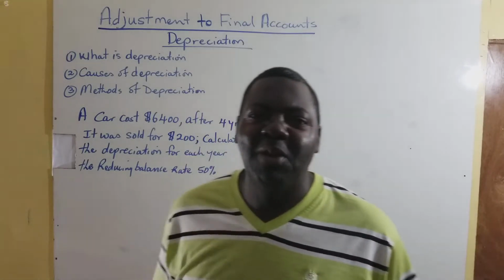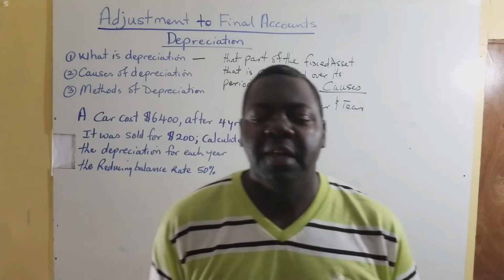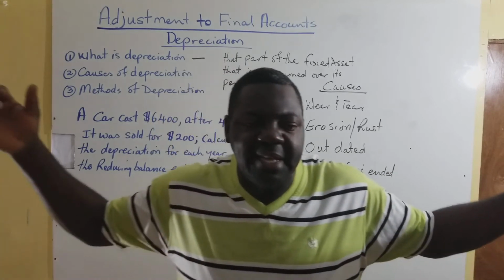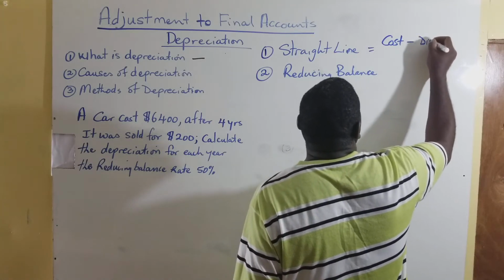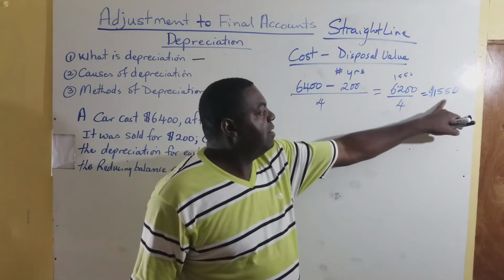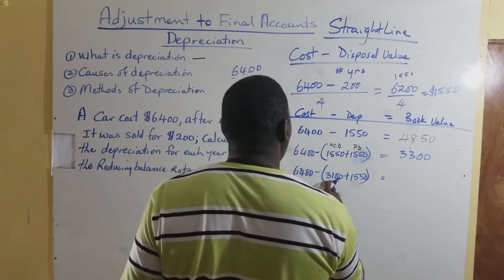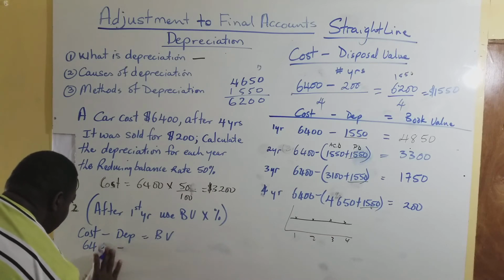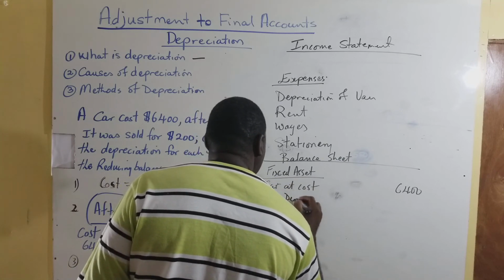An Explanation and Calculation of Depreciation- Lesson 14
The concepts of Depreciation is addressed in a simple way and both Straight line and Reducing Balance Methods are explained and illustrated. An explanation of the causes for depreciation was done.